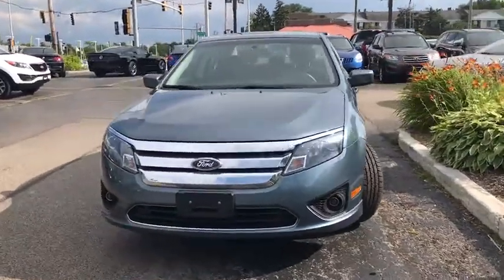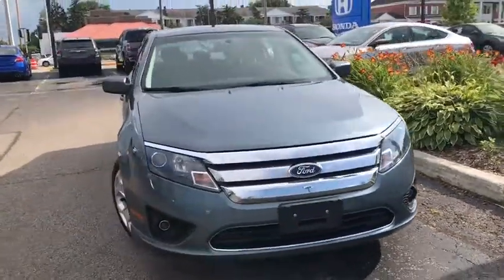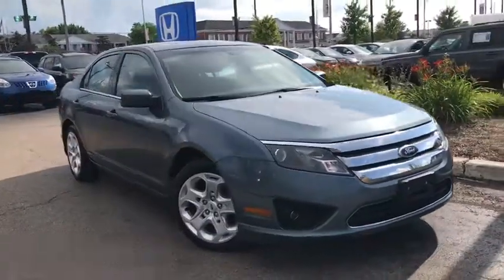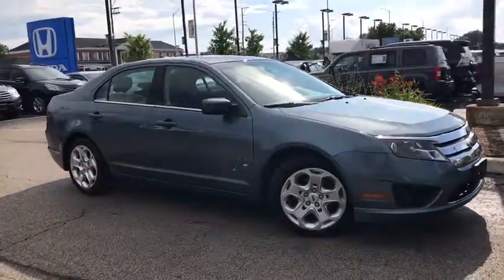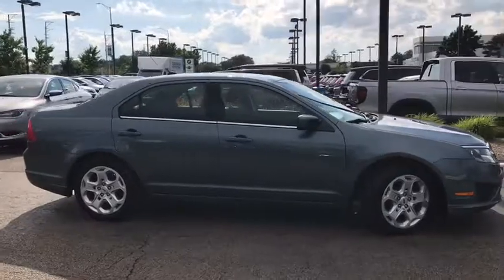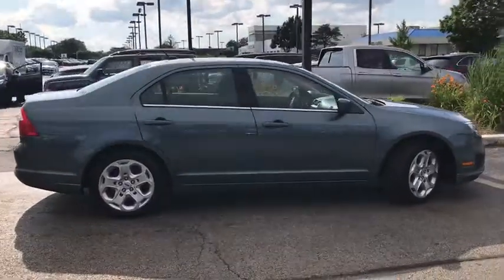2011 Ford Fusion Schaumburg, Arlington Heights, Hoffman Estates, Des Plaines, Palatine, IL 90798A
Blue Flame Metallic Used 2011 Ford Fusion available in Schaumburg, Illinois at Schaumburg Honda. Servicing the Arlington Heights, Hoffman Estates, Des Plaines, Palatine, IL area.

Schaumburg Honda
750 E Golf Rd

Recent Arrival! 2011 Ford FWD Fusion SE 6-Speed Manual Clean CARFAX. Odometer is 42412 miles below market average!